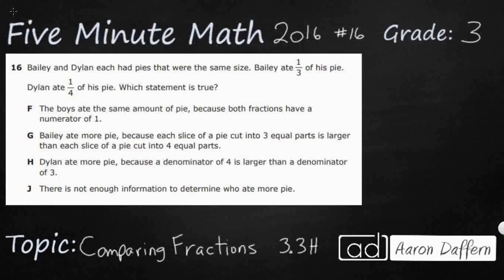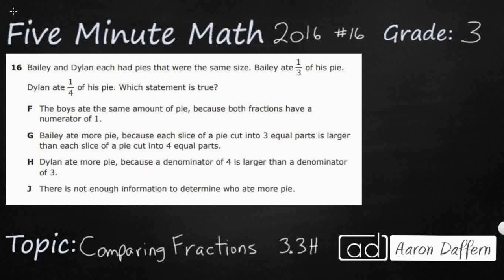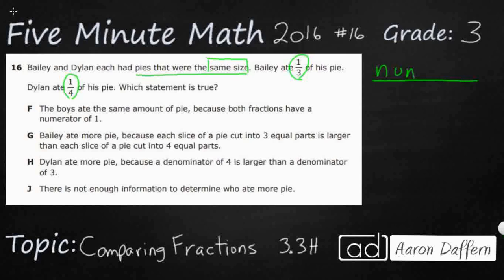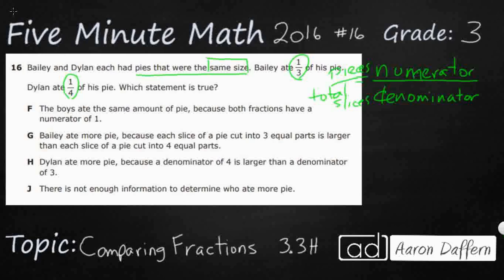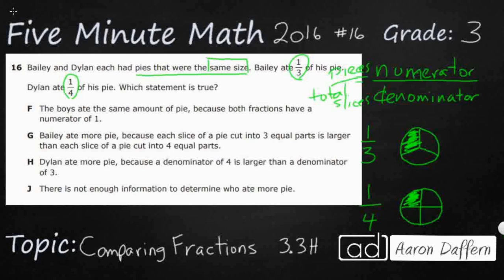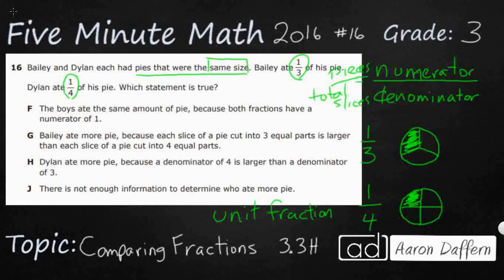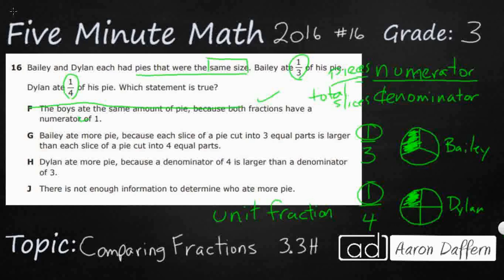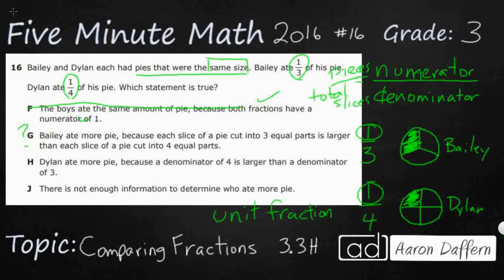3rd Grade STAAR Practice Comparing Fractions (3.3H - #1)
Practice comparing two fractions having the same numerator or denominator in problems by reasoning about their sizes and justifying the conclusion using symbols, words, objects, and pictorial models using a test item from the 2016 STAAR test (#16 - 3.3H). I explain the correct answers and why the incorrect answers are wrong.